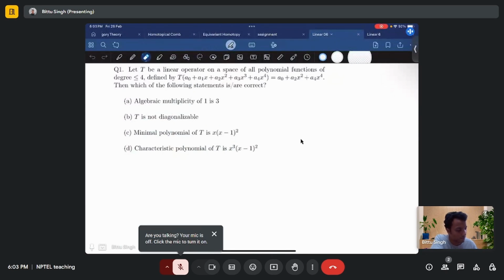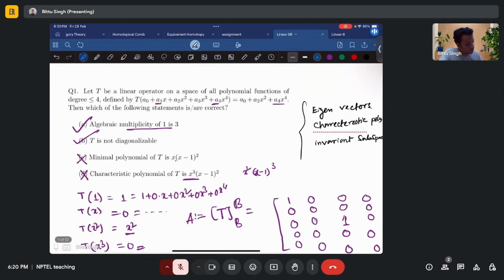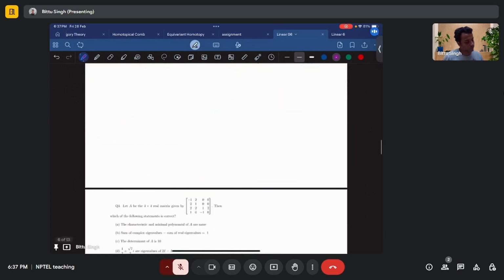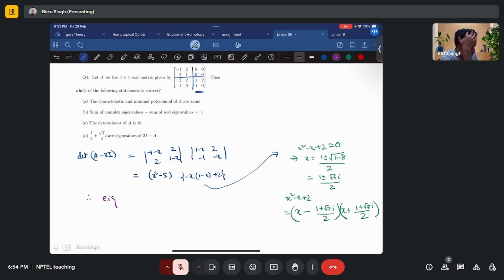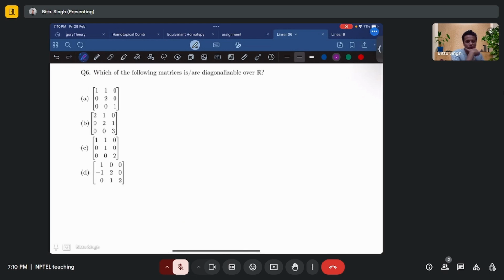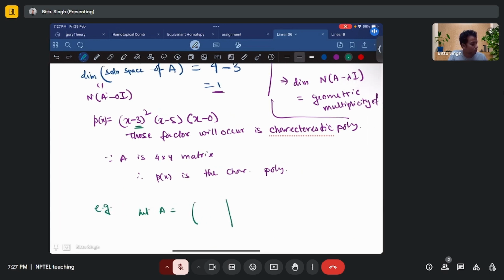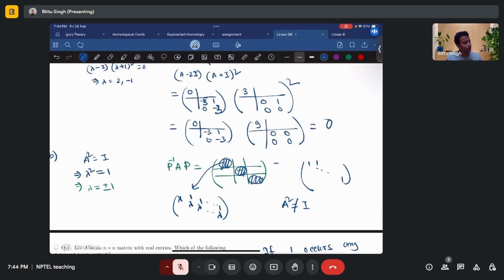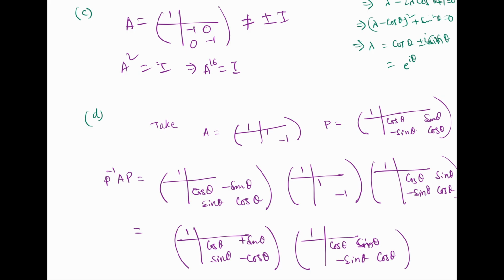Characteristic polynomial, invariant subspaces (week 6)